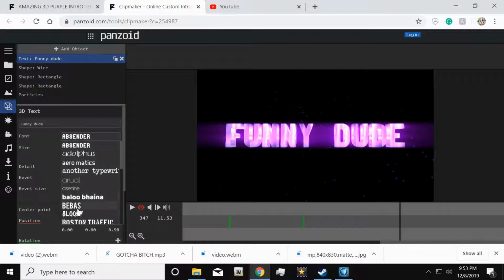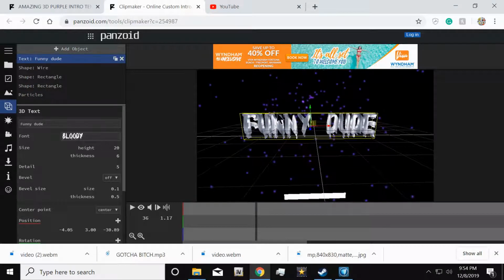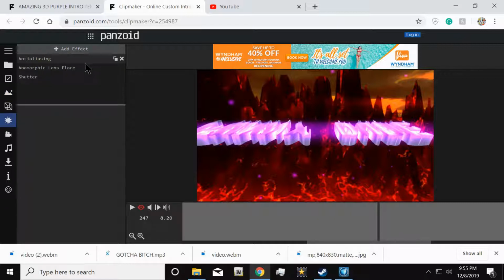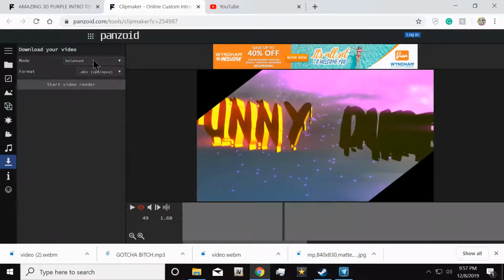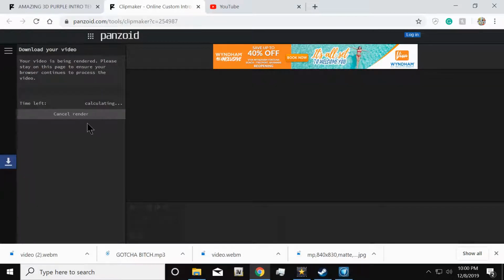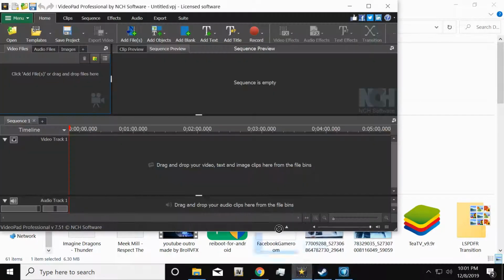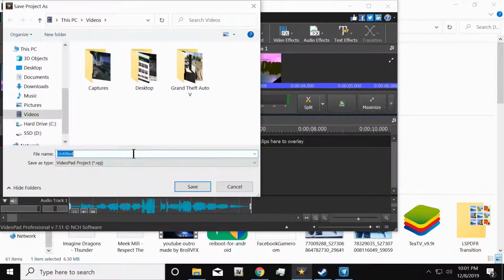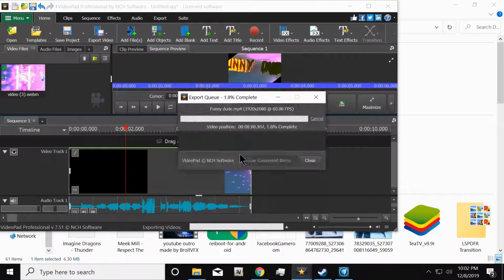How To Make A YouTube Intro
The intro used in this video was made with Panzoid by Henry2209

I do apologize if anyone got in trouble for my intro, but if the info was helpful then press that 'Like' button and share